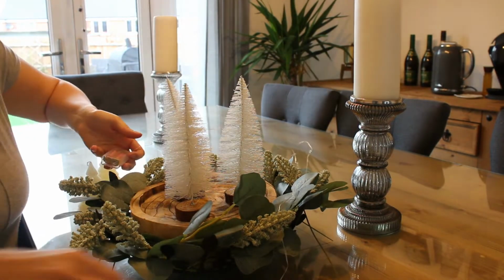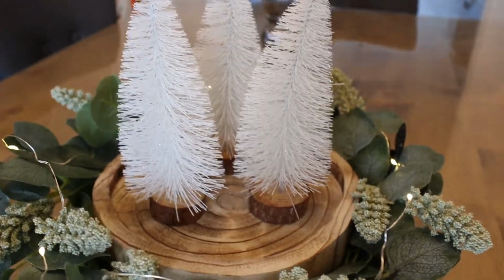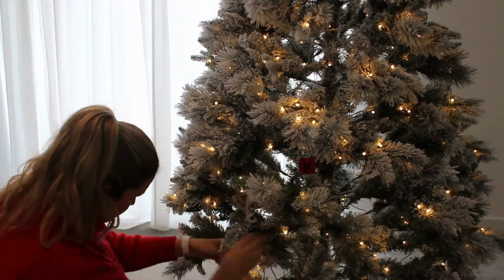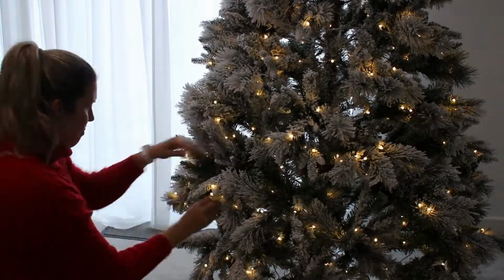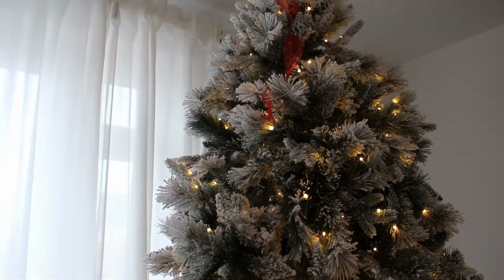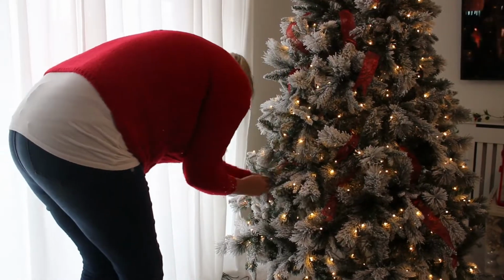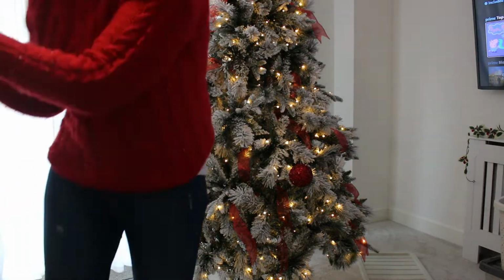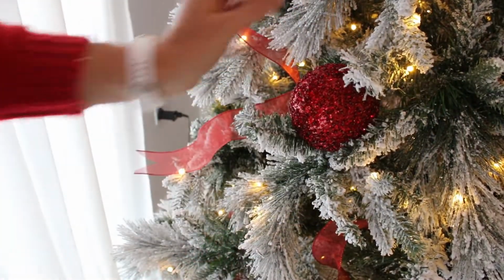🎄 Decorate with me for Christmas 2021 🎄Making Memories //Erika Franken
I really hope you enjoy this video. Any questions, just leave it in the comments. I will make sure to reply to each and every comment.

LOVE
Erika